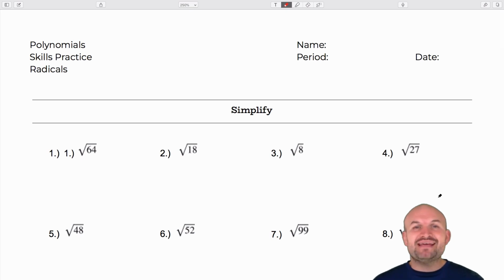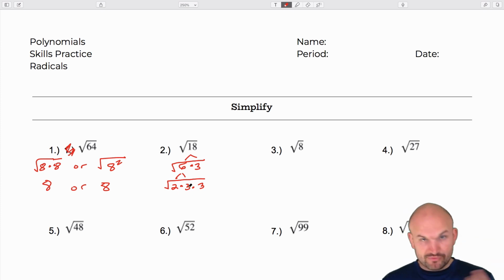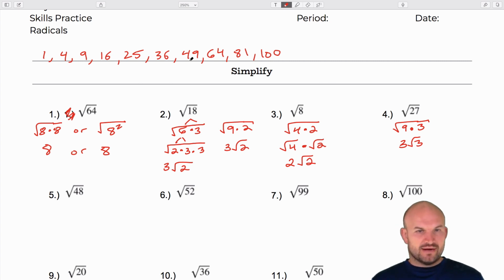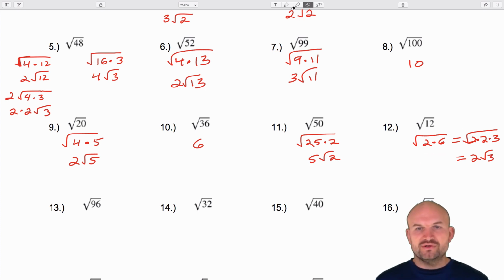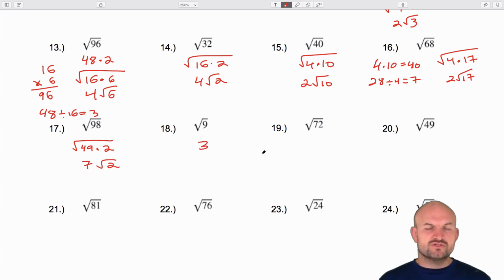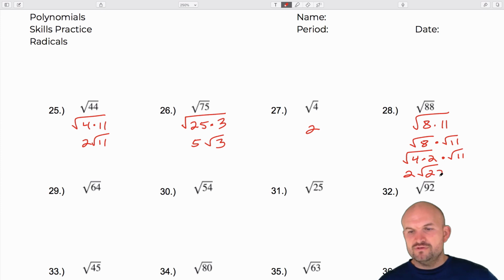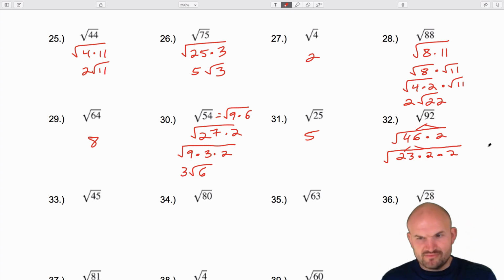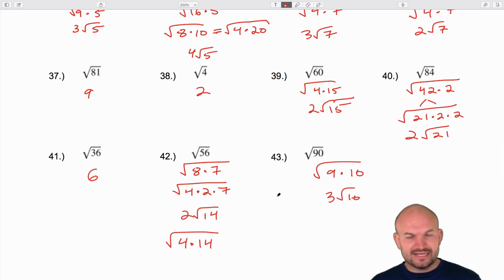Can you simplify the square root of these 43 numbers?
In this video we work through 43 different examples for simplifying radical expressions.  We focus on the square roots of numbers and simplify using the rules of exponents and prime factorization.  After working through this worksheet you will be more confident to simplify square root radical expressions on your own.